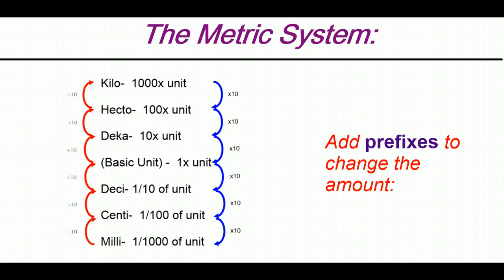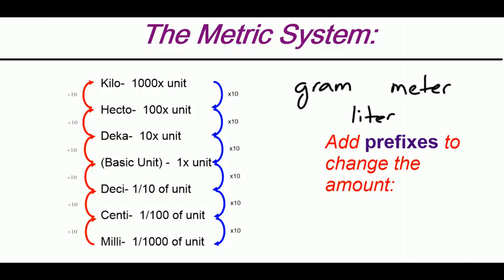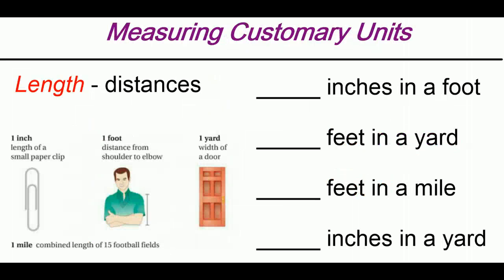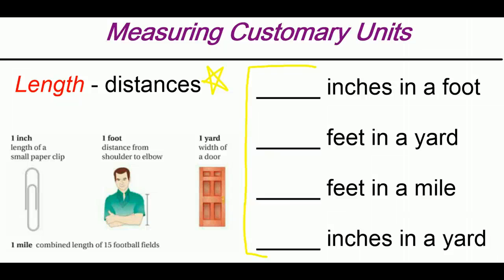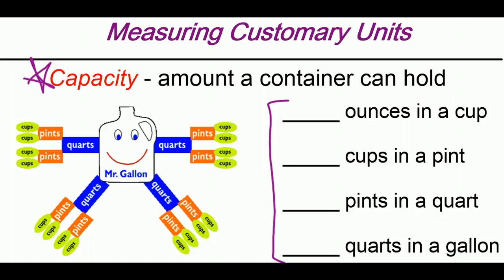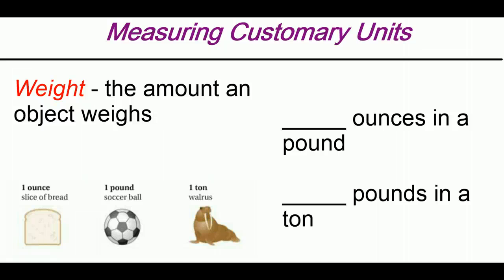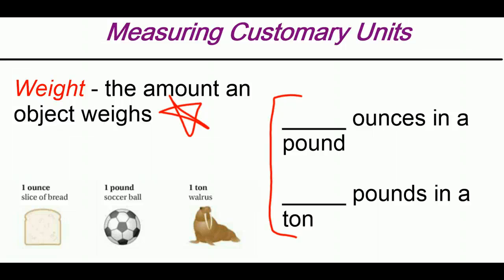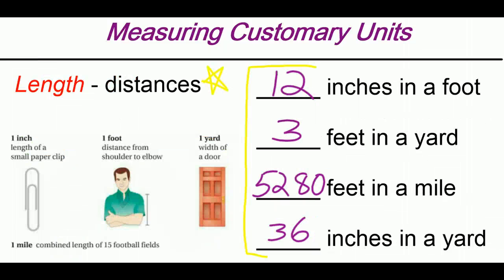FULL LESSON - Customary Units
Full Lesson on what customary units are and how they relate to each other